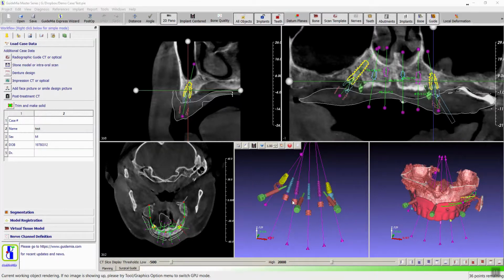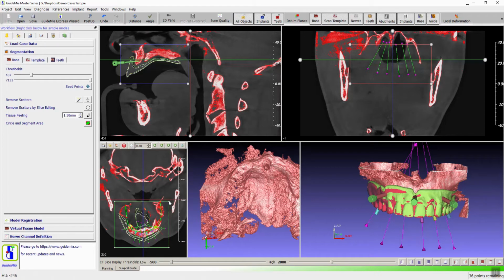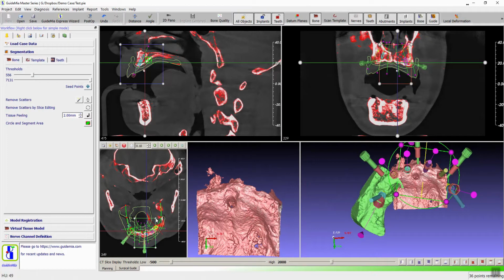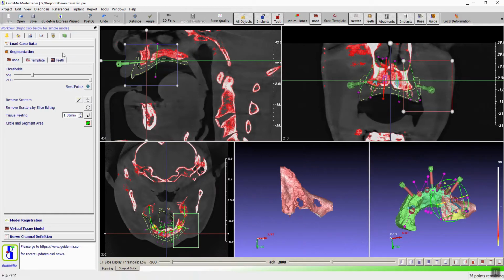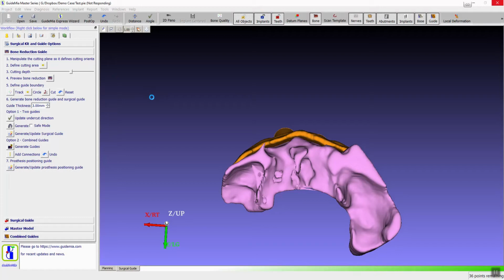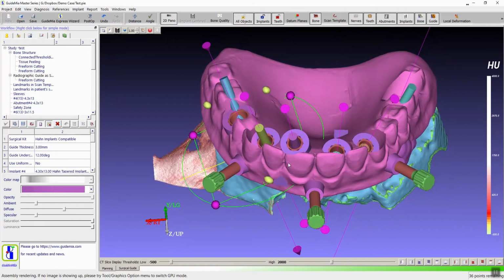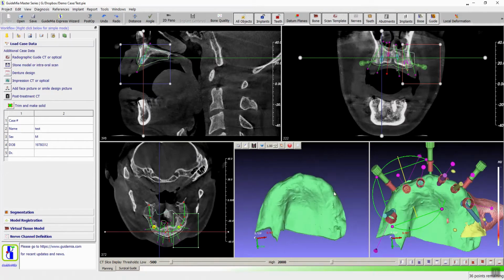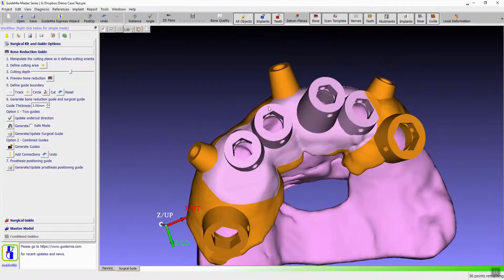GuideMia Bone Reduction Guide 2021